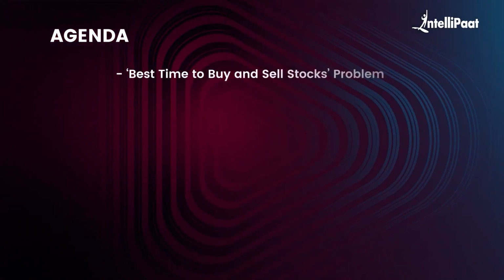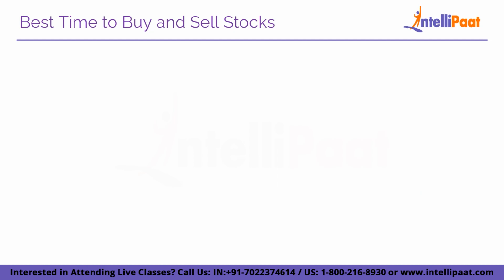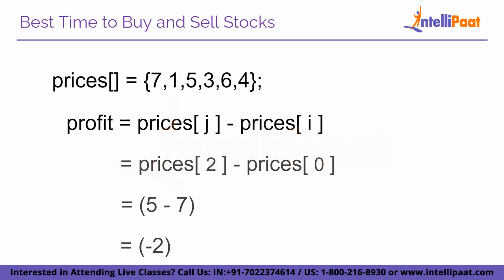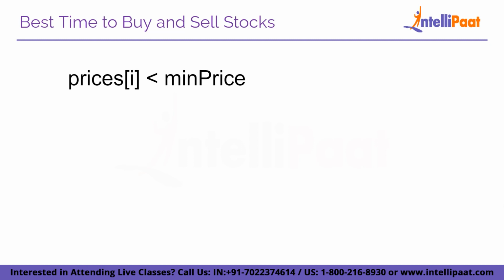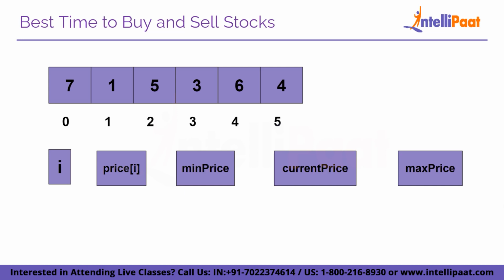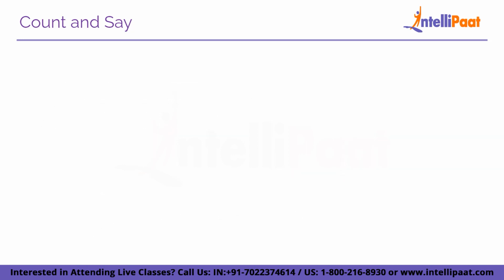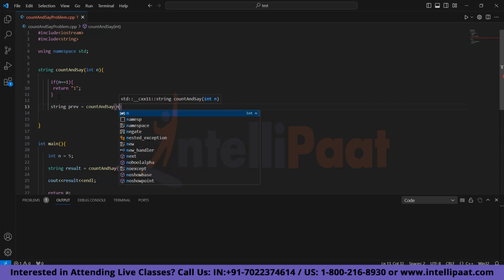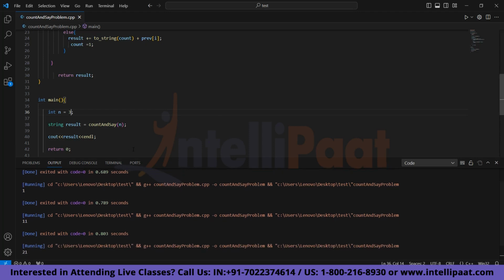Best Time To Buy And Sell Stock LeetCode | Count And Say LeetCode | Solved Using C++ | Intellipaat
In this video, we'll cover two popular LeetCode problems, "Best Time to Buy and Sell Stock" and "Count and Say," using C++.
First, we will look into Best Time to Buy and Sell Stock in which we will Learn how to maximize your profits by efficiently
buying and selling stocks. We'll break down the problem, provide a step-by-step C++ solution, and explain the logic behind it.
Then we will look into the Count and Say problem which will  cover how to construct the ""Count and Say"" sequence
and Implement using a C++ solution.

🔵 Following topics are covered in this session:
00:00 -Introduction
01:13 - The best time to Buy and Sell Stocks Problem
01:45 - Methods to Solve Best Time to Buy and Sell Stocks Problem
7:21 - Solution Using C++
16:34 - Count and Say Problem Explanation
18:16 - How to Solve Count and Say Problem?
19:57 - Implementing Solution using C++

What is the "best time to buy and sell stocks"?
The ""Best Time to Buy and Sell Stock"" problem on LeetCode is a classic algorithmic problem that challenges you to find the maximum profit that can be achieved by buying and selling a single stock at the right times.

What is the count and say algorithm?
The ""Count and Say"" algorithm is a sequence where each term is generated by "counting and saying"" the previous term. It starts with "1" and proceeds as follows: "1" is read as "one 1," so the next term is "11." "11" is read as "two 1s," so the next term is "21." This process continues to generate subsequent terms in a unique way.

what is an approach for the count and say problem?
we will solve this problem using recursion.

Base Case: If n is 1, return "1."
Recursive Case:
a. Make a recursive call with n - 1 to obtain the (n-1)th term.
b. Process and construct the nth term by iterating through the digits of the (n-1)th term and applying the ""count and say"" logic.
c. Return the constructed nth term.

This approach allows us to generate the nth term of the ""Count and Say"" sequence using recursion in C++.

What do you mean by recursion?
Recursion means ""defining a problem in terms of itself"". This can be a very powerful tool in writing algorithms. Recursion comes directly from Mathematics, where there are many examples of expressions written in terms of themselves. For example, the Fibonacci sequence is defined as F(i) = F(i-1) + F(i-2).

🔵 Intellipaat Edge
1. 24*7 Lifetime Access & Support
2. Flexible Class Schedule
3. Job Assistance
4. Mentors with +14 yrs
5. Industry-Oriented Courseware
6. Life time free Course Upgrade